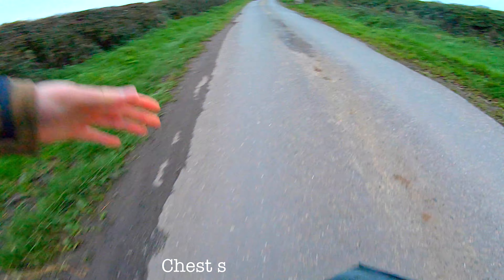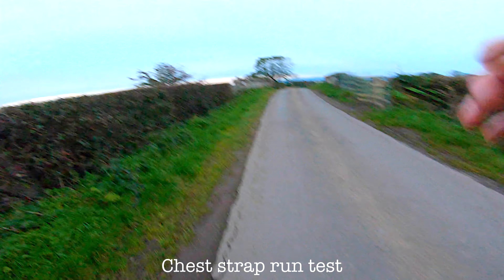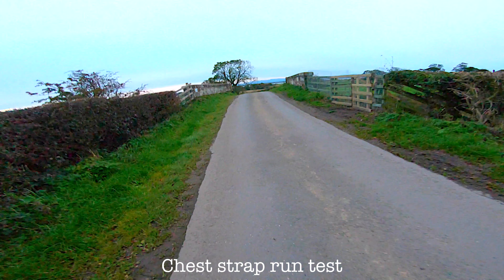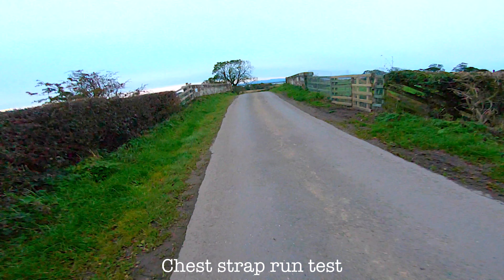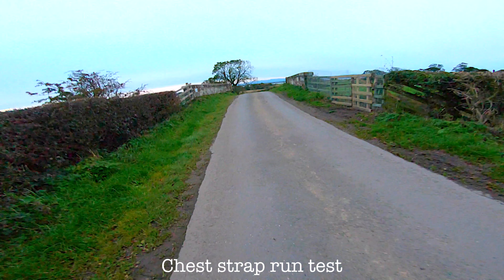GoPro Hero 7 - Settings for better video quality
I am currently using 4K 25fps because with 24fps and artificial lighting I had the flickering problem.
I will post another video soon.

GoPro HERO 7
Micro SD Card
Battery charger
Extra Battery
Case and Protection
Cheap Accessory Kit
GoPro Silicone Sleeve

GoPro HERO 7 camera straight out the box is not recording the best possible video quality. To get the best results you have to change some settings. I was testing different settings for the last couple of days and the best results I had when I was recording 4k 24fps what gives me nice motion blur and these settings

ETH: 0x8d3041401c696edC965d0EE617Cb3c8a76c2776A
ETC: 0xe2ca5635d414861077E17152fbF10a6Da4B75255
BTC: 3CkQ8Lk1cif65bn3TNHyFHKLkrzATp6U7m